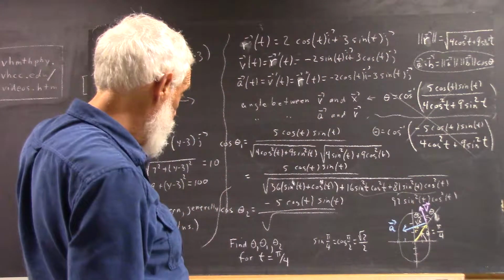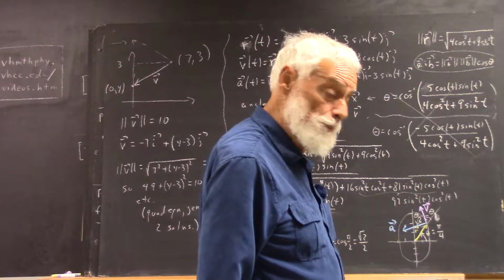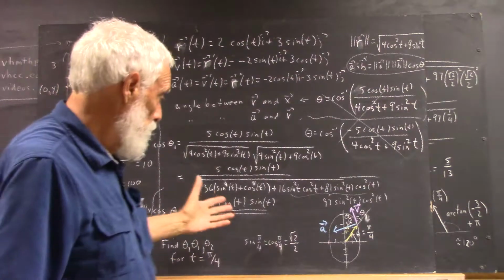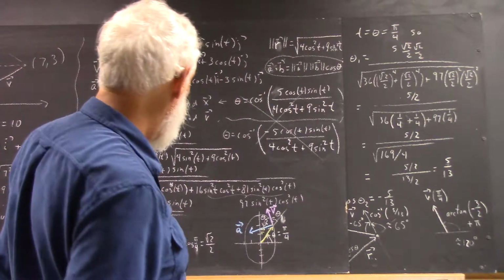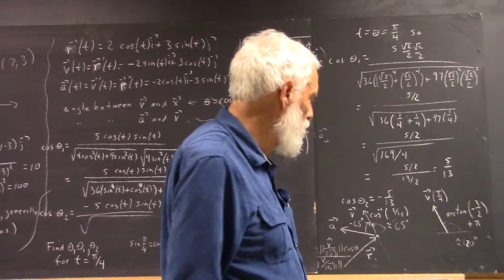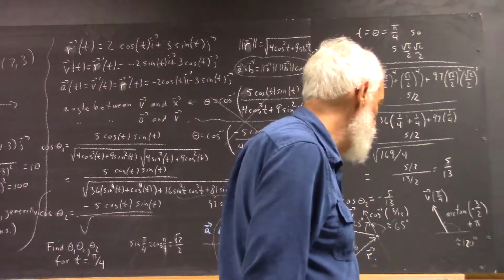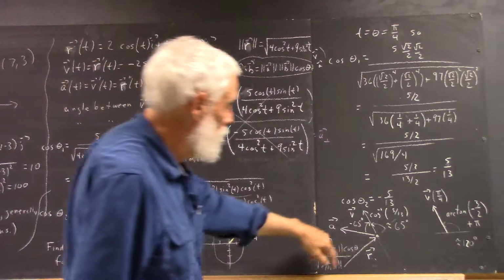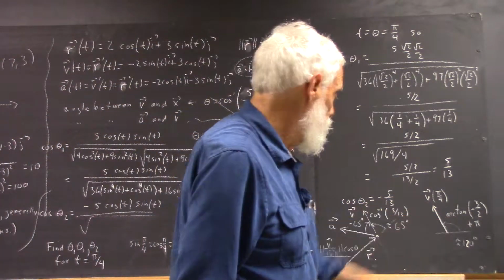dagmult 0514 angles between position velocity acceleration vectors when t is one fourth pi 7